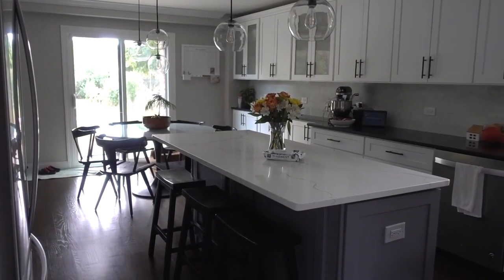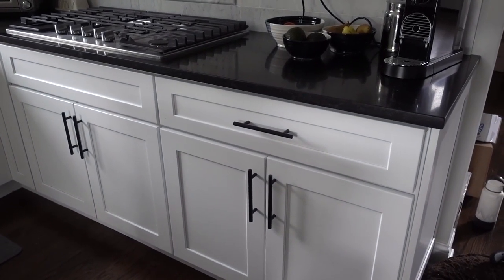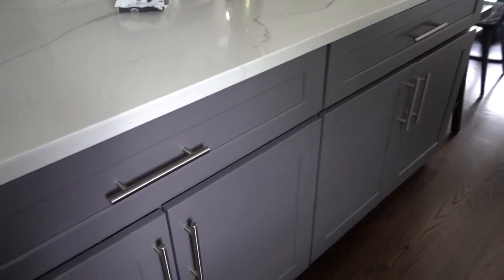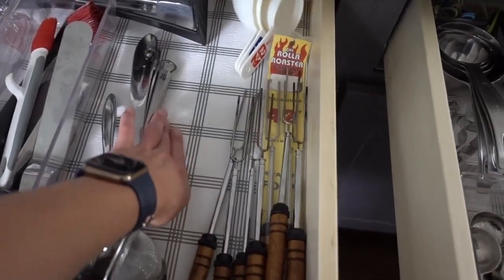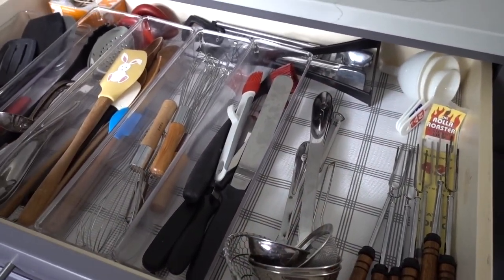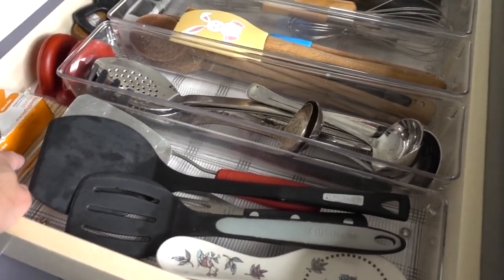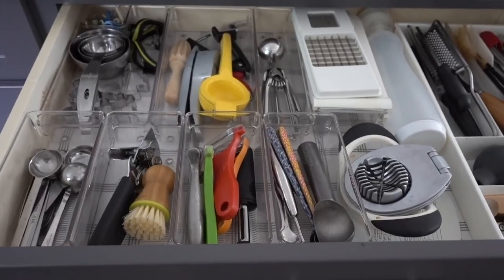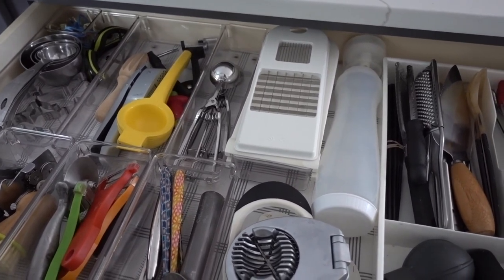New Kitchen | Drawer Organization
I am back in my new kitchen with you today sharing how I am organizing the drawers.

Products Mentioned:
Drawer Liner

What I’m Wearing:
Top - Target